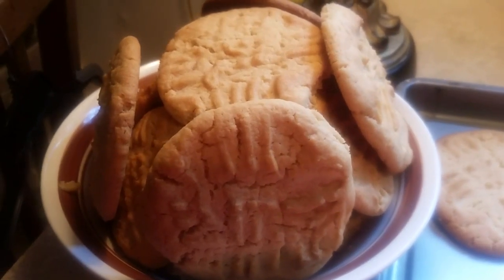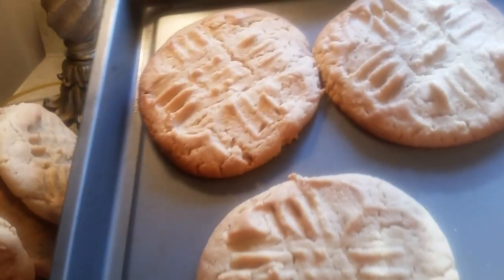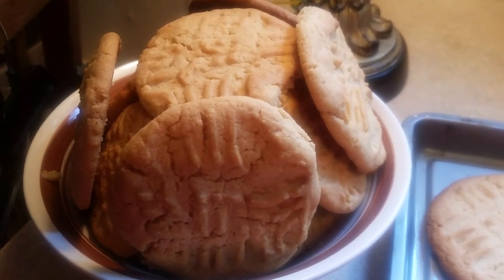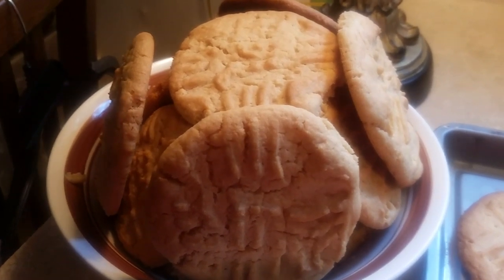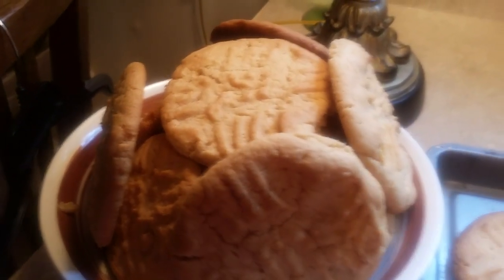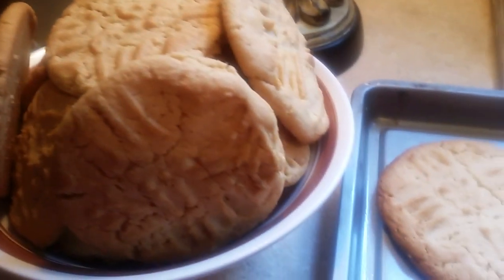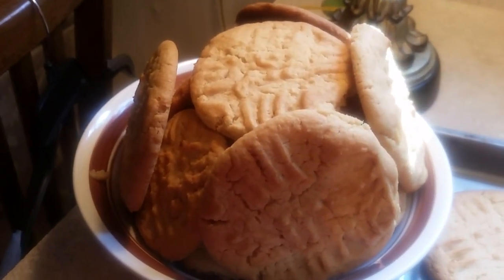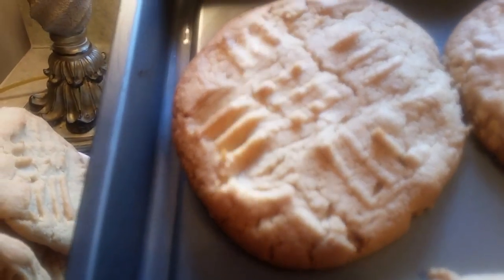Old Fashioned / Peanut Butter Cookies / Presentation